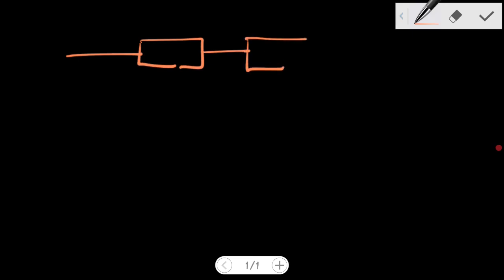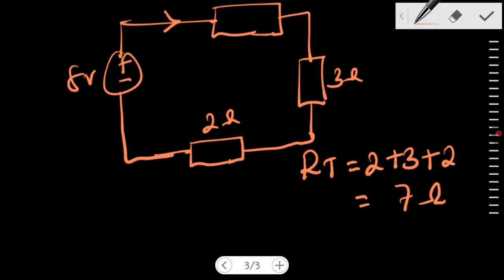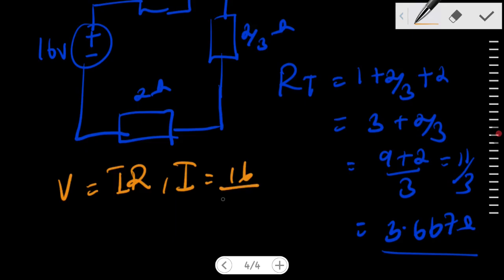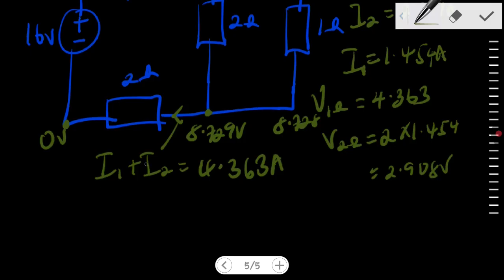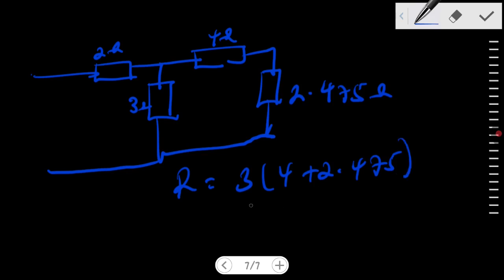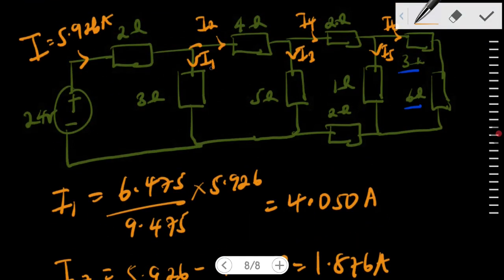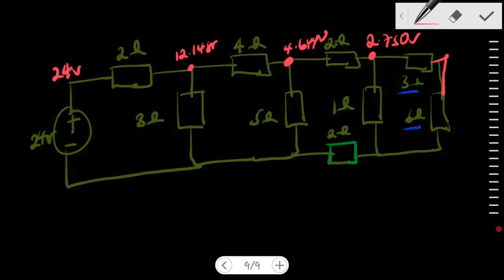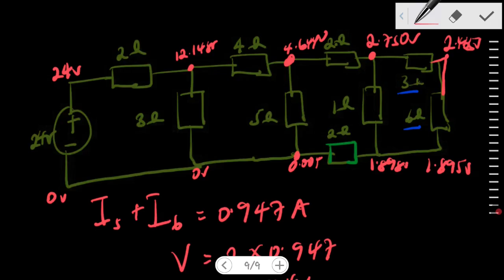HOW TO CALCULATE CURRENT ,NODE POTENTIAL AND EFFECTIVE RESISTANCE IN CIRCUIT ANALYSIS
This is an excellent resource for students studying engineering or physics who need to move beyond simple circuits. The instructor's approach of "redraw and simplify" is a highly recommended strategy for handling circuits with many interconnected components. By calculating the total circuit behavior first and then drilling down into individual branches, you can systematically solve even the most intimidating circuit diagrams.